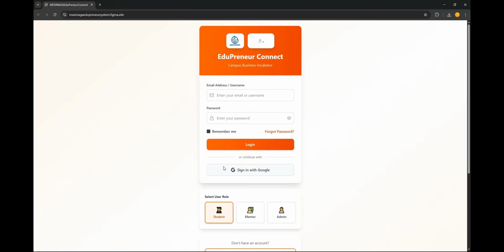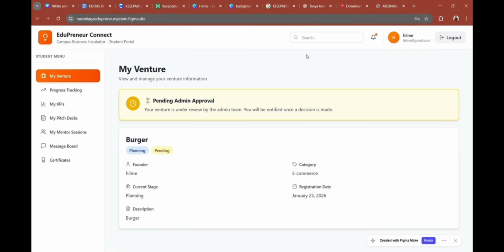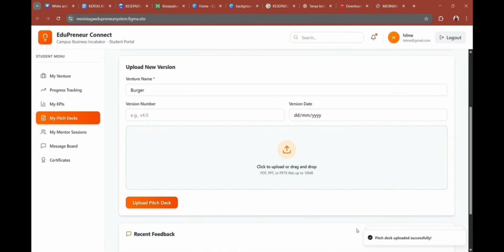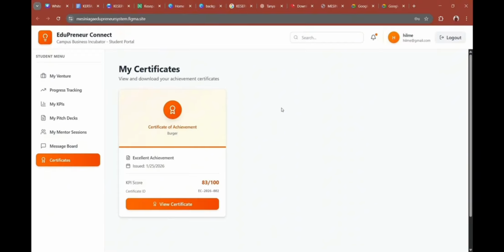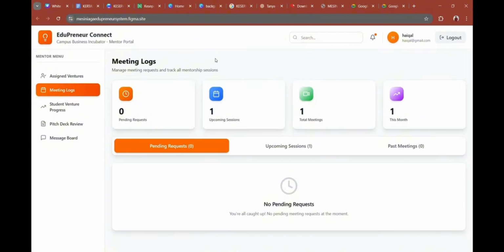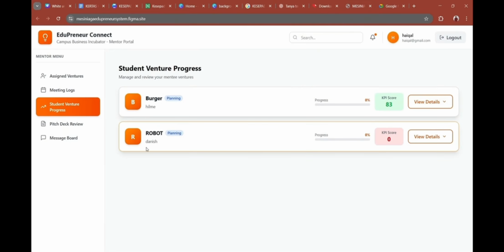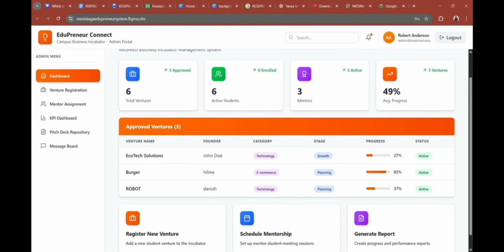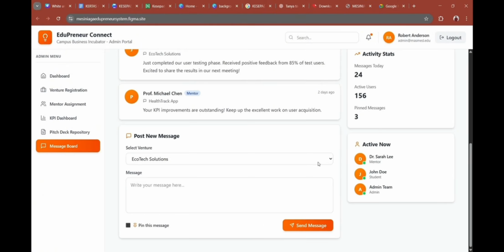ITT545 Group Project | EduPreneur Connect System Demonstration (MESINIAGA SDN BHD)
This video presents the system demonstration for our ITT545 Group Project.

Project Title: EduPreneur Connect
Project Description: Campus Business Incubator Management System

EduPreneur Connect is a web-based system designed to support and manage entrepreneurship activities within the campus environment. The system provides a centralized platform for venture registration, progress tracking, KPI monitoring, mentor interaction, and certification processes.

The objective of this project is to improve efficiency, transparency, and communication between students, mentors, and administrators while supporting UiTM’s digital transformation in entrepreneurship management.

Group Name: MESINIAGA SDN BHD
Group Number: (insert your group number here)

Group Members:

MOHAMMAD DANISH HAIQAL BIN MOHAMMAD NIZAN (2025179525)
MUHAMMAD HARIS BIN MUHMAT HILME (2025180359)
AQIL AIMAN BIN ZAMRI (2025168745)
MUHAMMAD AMMAR BIN MUHAMMAD KATHIRAN (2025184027)